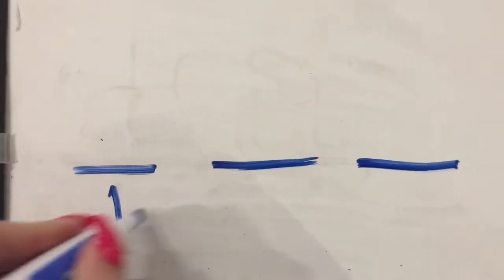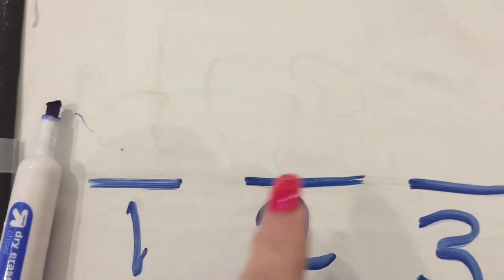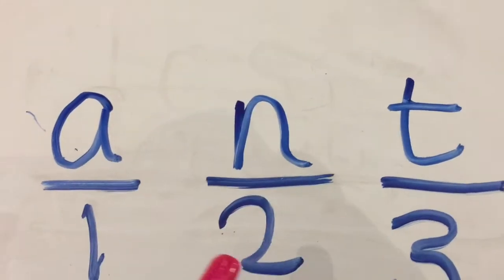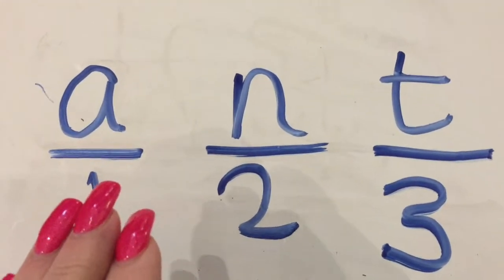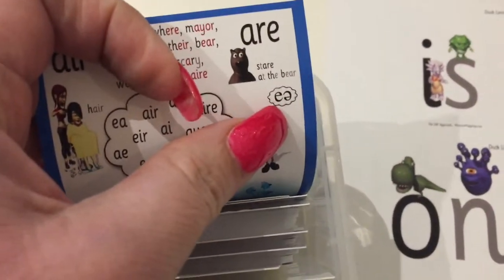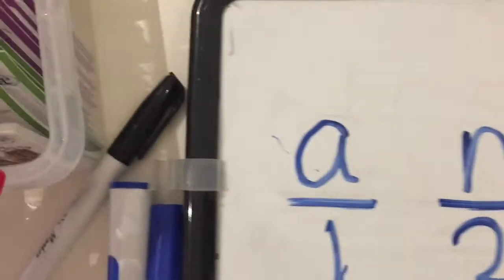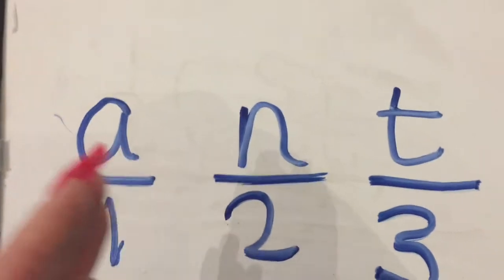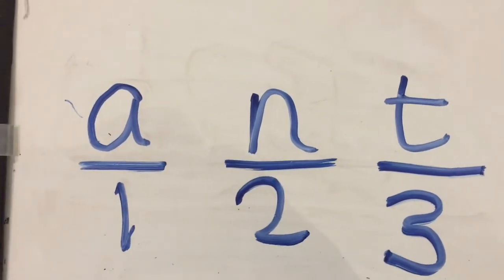Accents - teaching phonics - tip from Miss Emma, The Reading Whisperer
Accents when teaching phonics.

This is coming up a lot; the issue of accents when teaching phonics.

I did this clip to respond to someone on another page but might be useful.

If you have questions please ask, happy to do a short video response. I'm used to doing them to respond online to my dyslexic and 'English as a Second Language' students so it's second nature lol

SpeechSoundPics.com